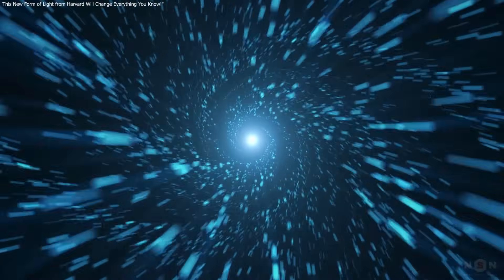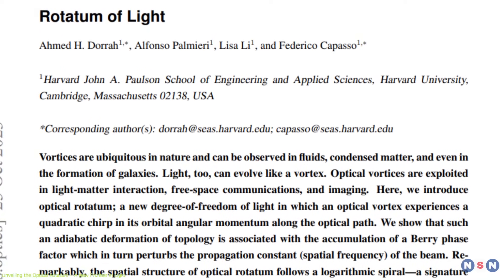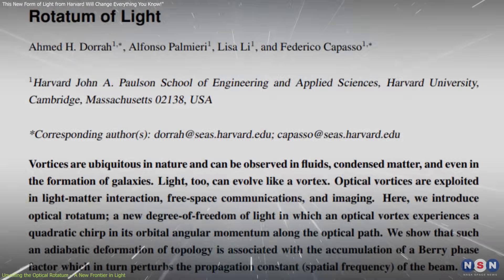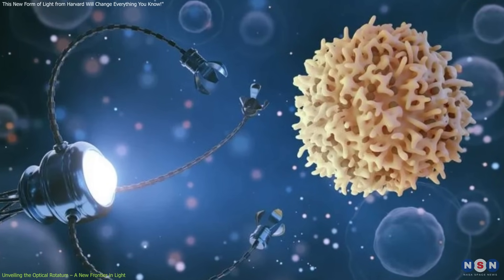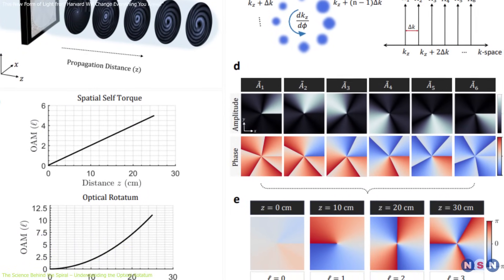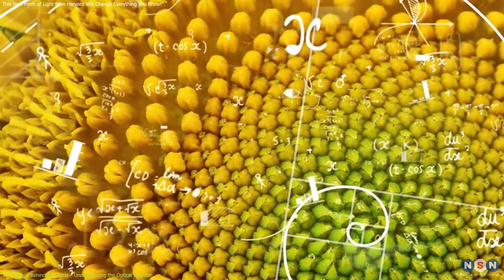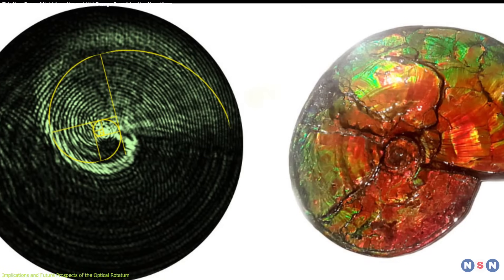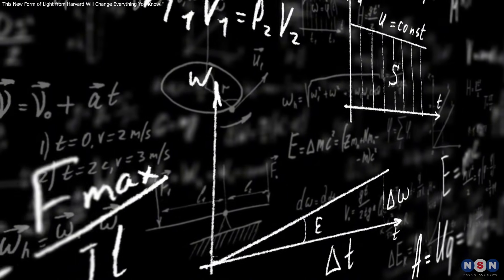This New Form of Light from Harvard Will Change Everything You Know!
Discover the optical rotatum—Harvard’s groundbreaking new light beam that twists with evolving torque and follows natural spirals like sunflowers and galaxies. A true revolution in photonics, this beam could transform quantum optics, particle control, and more. Watch now!

Chapters:
00:00 Introduction
00:42 Unveiling the Optical Rotatum – A New Frontier in Light
03:03 The Science Behind the Spiral – Understanding the Optical Rotatum
05:13 Implications and Future Prospects of the Optical Rotatum
06:51 Outro
07:11 Enjoy